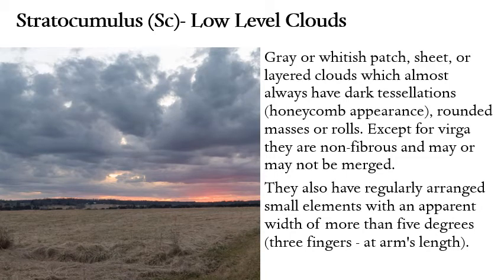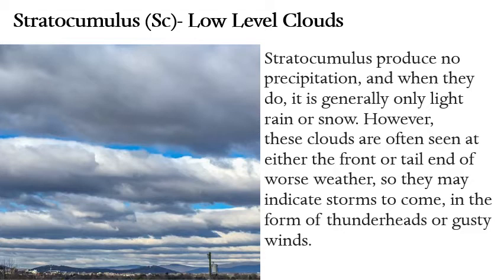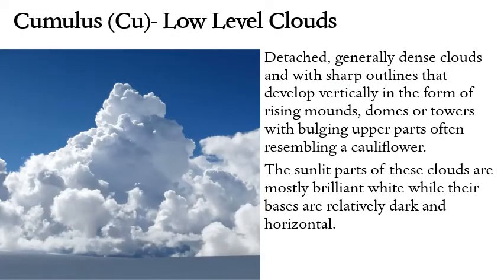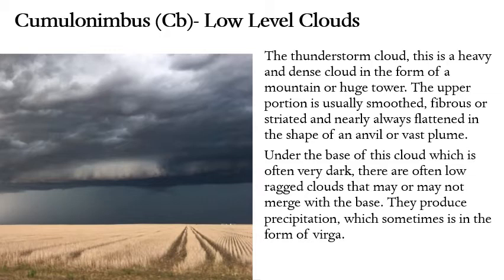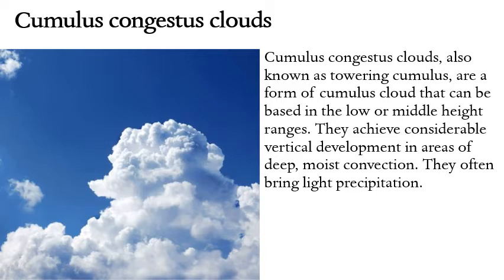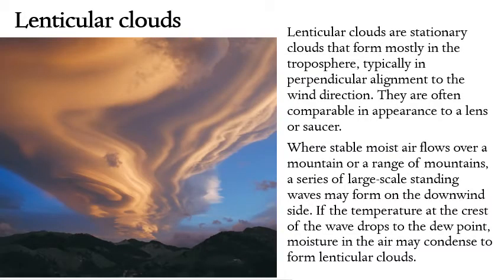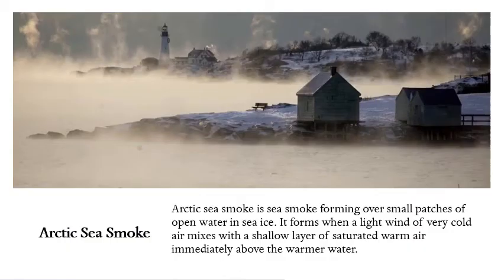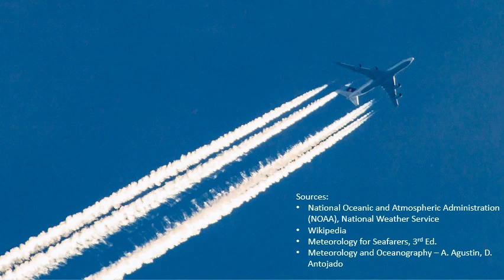Clouds- lecture video part 2